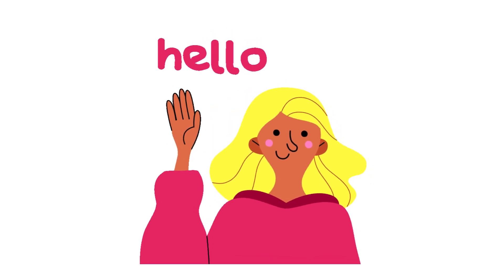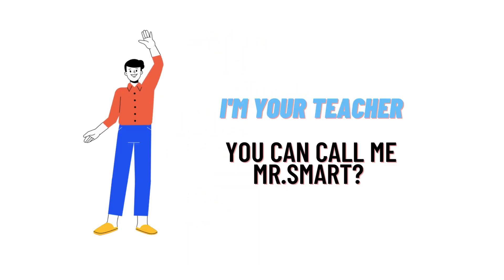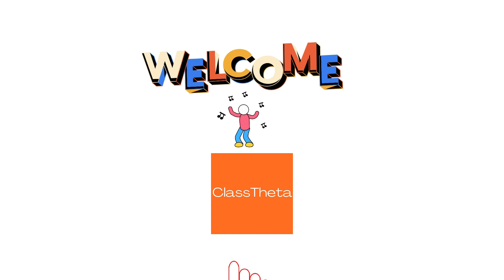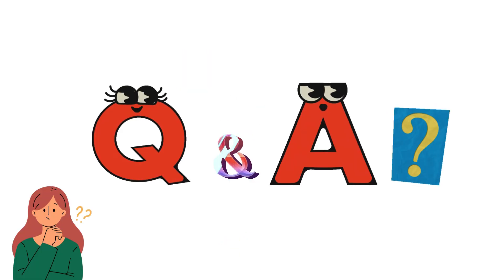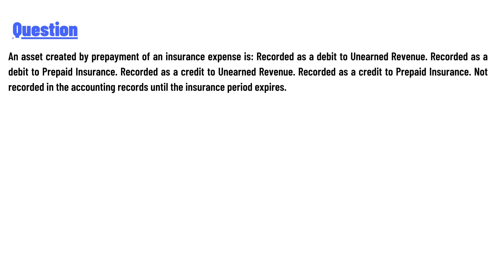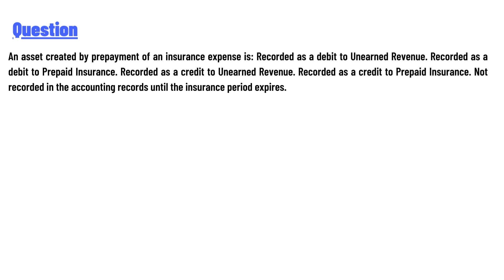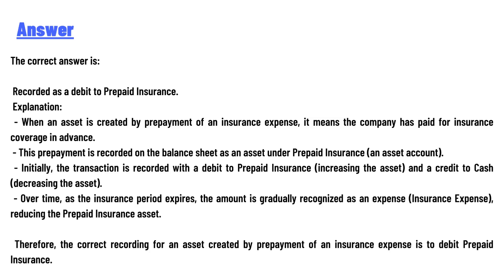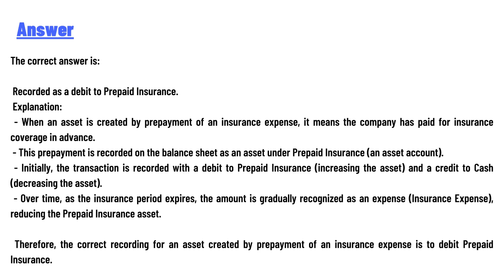An asset created by prepayment of an insurance expense is: Recorded as a debit to Unearned Revenue.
An asset created by prepayment of an insurance expense is: Recorded as a debit to Unearned Revenue. Recorded as a debit to Prepaid Insurance. Recorded as a credit to Unearned Revenue. Recorded as a credit to Prepaid Insurance. Not recorded in the accounting records until the insurance period expires.